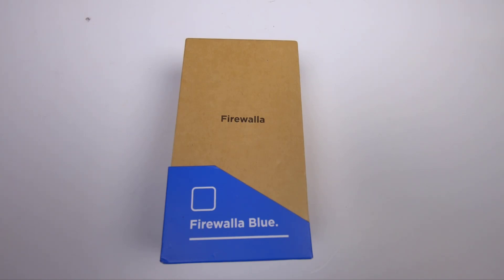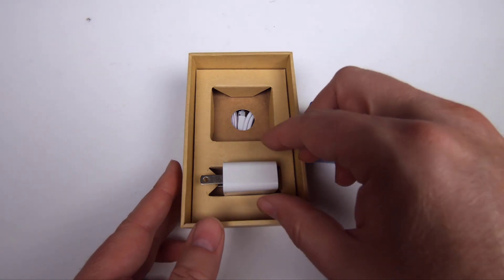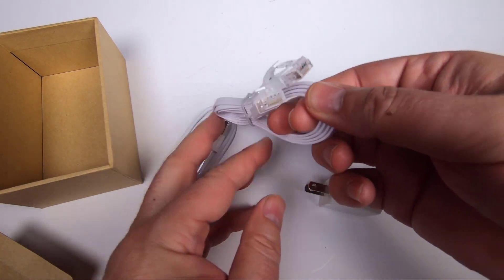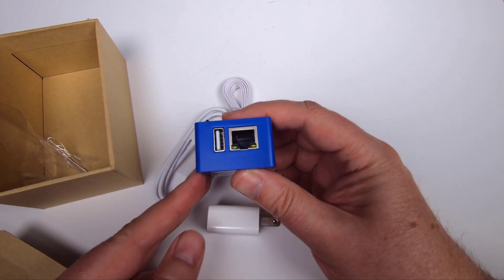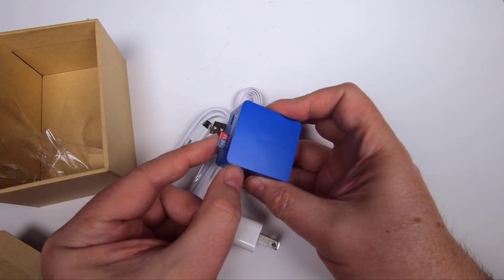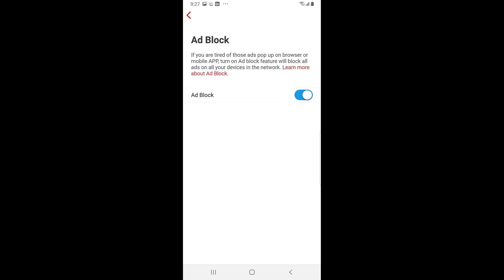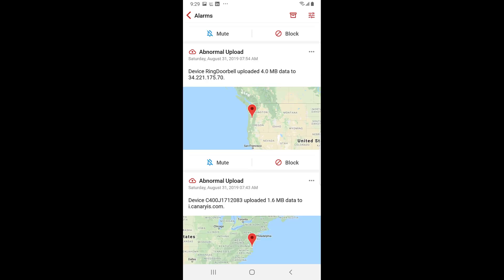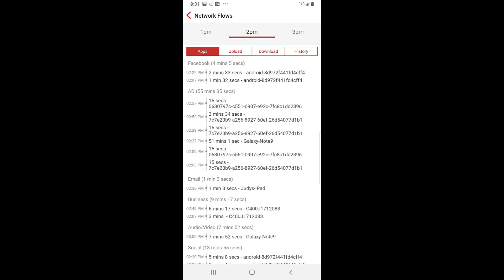Firewalla Blue: Smart Cyber Security Firewall Appliance